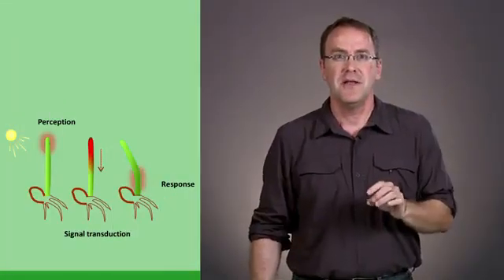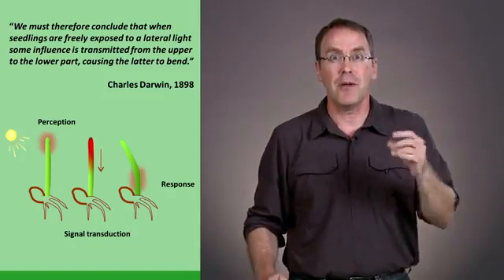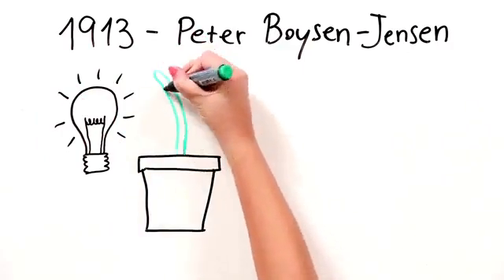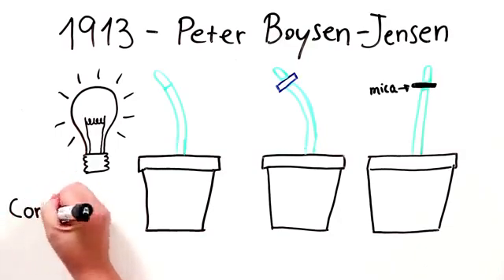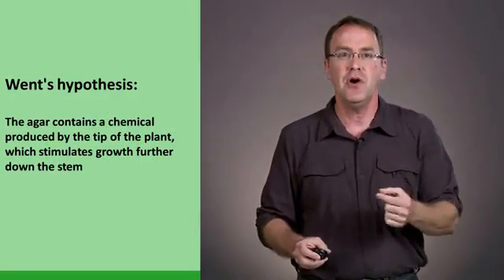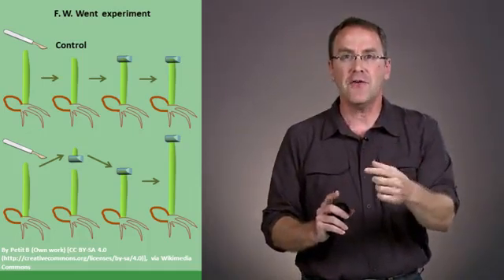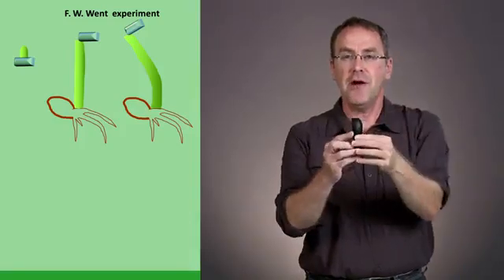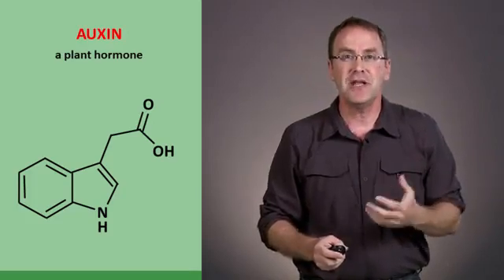The Discovery of Auxin